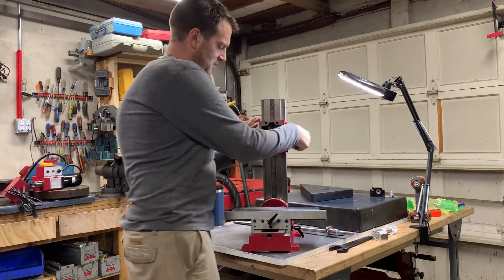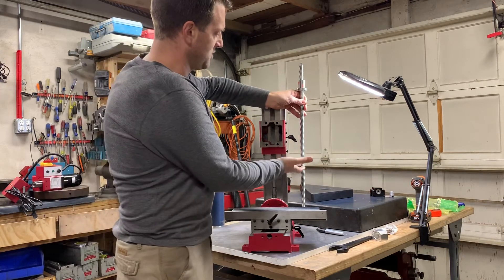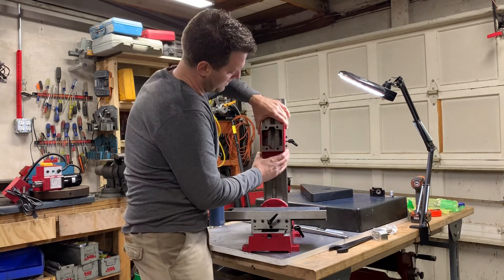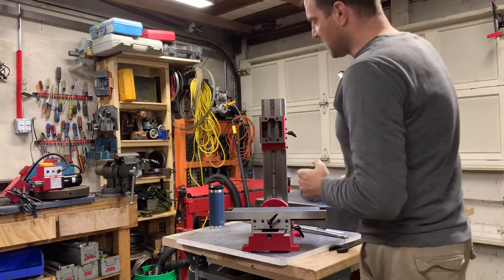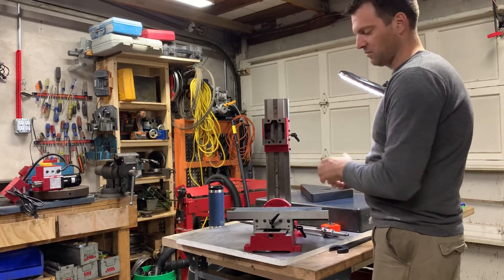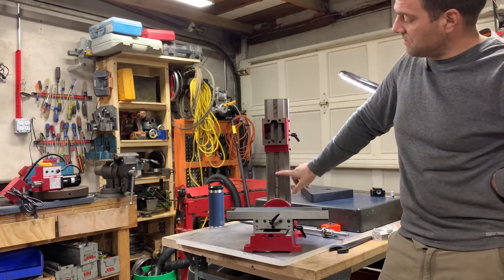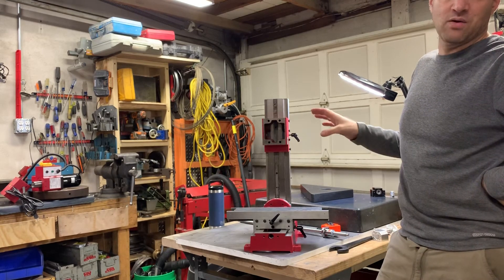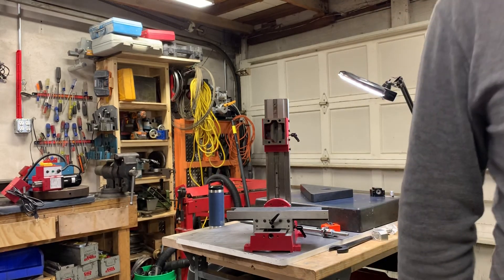Harbor Freight Seig X2 CNC Mini Mill Z axis ball screw placement plans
Z column ball screw plans Harbor Freight Seig X2 mini mill cnc project